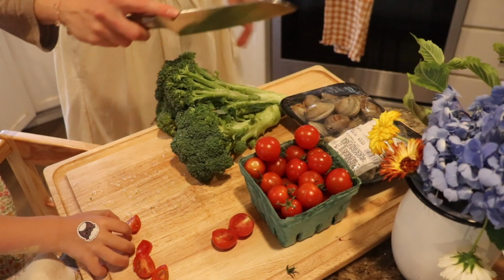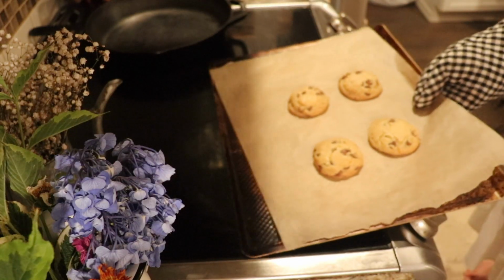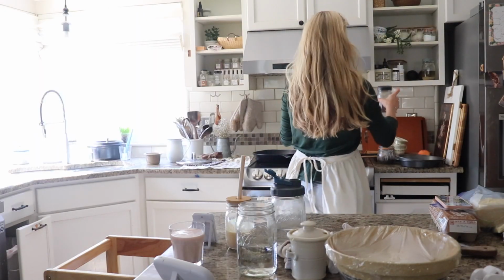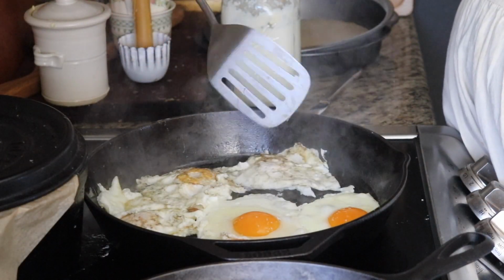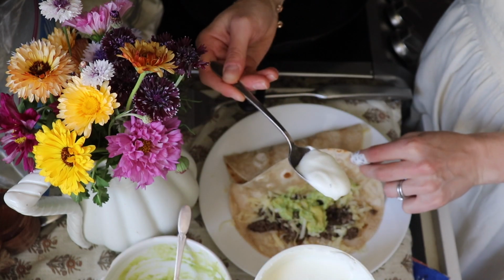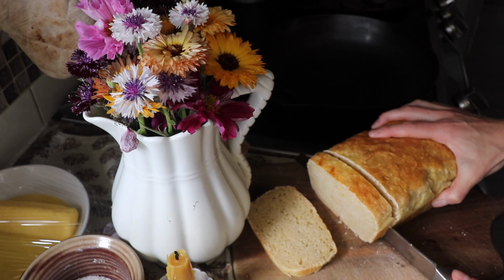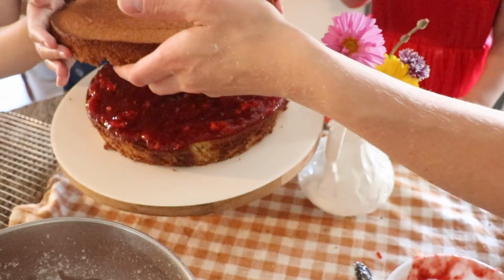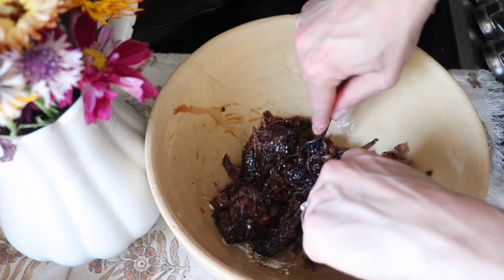Cooking for my family of 4 | SUMMER RECIPES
This week we're getting ready for something special, plus getting all the meals cooked every day. Join me in the homestead kitchen!

New to sourdough? You’re going to love using your sourdough starter in everyday recipes like homemade bread, pizza, bagels, muffins, cookies, pies, and more.

Keep 30+ easy, healthy and delicious sourdough recipes at your fingertips with this NEW Sourdough at Home cookbook!

Thank you so much for stopping by the Homestead!

What do you want to learn more about?